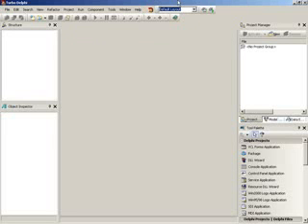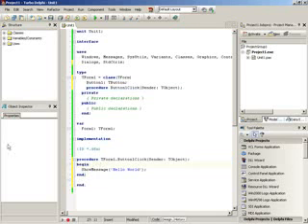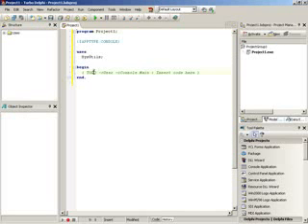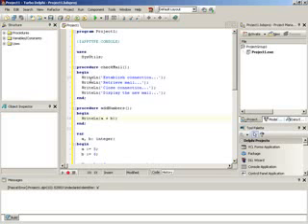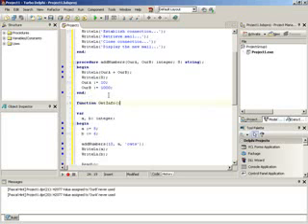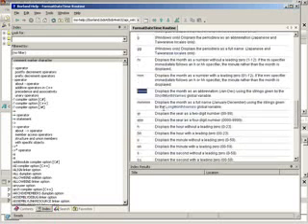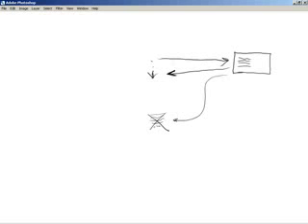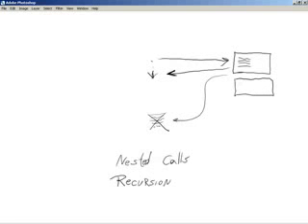Delphi Training Series: Programming 101 Episode 5